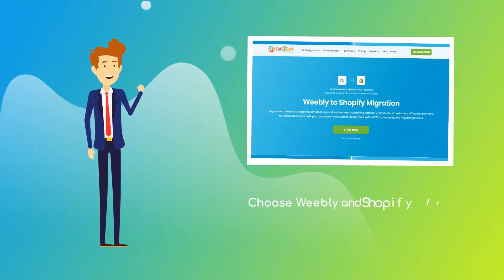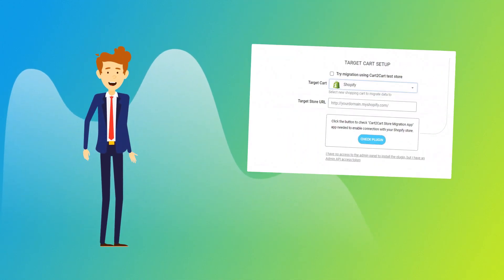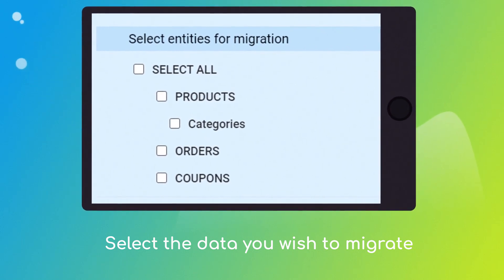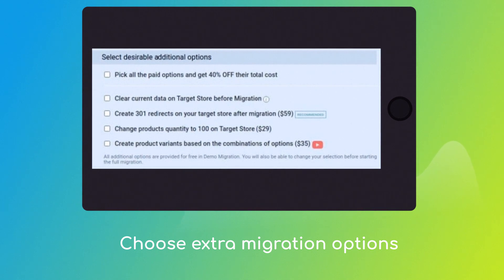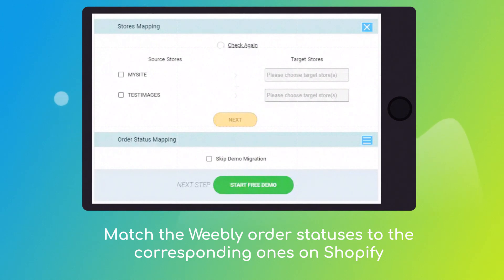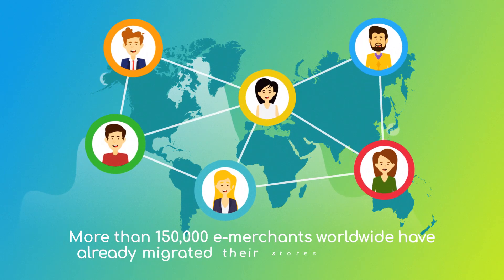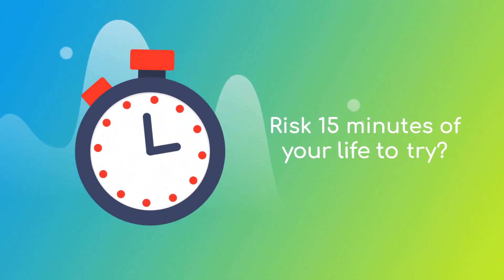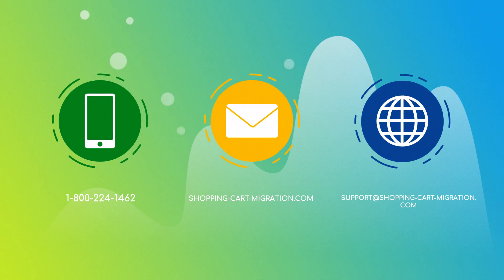How To Migrate From Weebly To Shopify In ⌛ 5 Minutes (2025⚡ | Non-Techie Friendly)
If you are looking for a way to migrate all your data from Weebly to Shopify, watch this video. Try it for free with us

What data can you migrate?
With Cart2Cart Shopping Cart Migration Service you can transfer the following Weebly data:
► Products,
► Product Categories,
► Customers,
► Orders,
► Blogs,
► Blog Posts,
► Multistore.

Also, try out some of the additional migration options to make the conversion process even smoother:
► Migrate Source Store categories into Shopify Automated Collections,
► Migrate Images from Product Descriptions, categories descriptions, blog posts descriptions, etc.

So, take advantage of this long-awaited opportunity and take your web project one step further to success now! Don't forget to try our tool for free by running a Demo migration

Timestamps:
00:00 Easy migration from Weebly to Shopify with Cart2Cart
00:37 Choose your Source and Target carts
00:44 Configure the Weebly store
00:51 Set up the Shopify cart
01:05 Choose data for your migration
01:11 Choose the additional options
01:21 Start the free demo